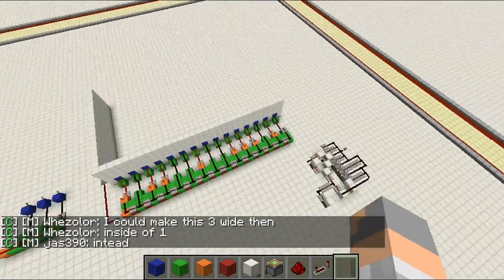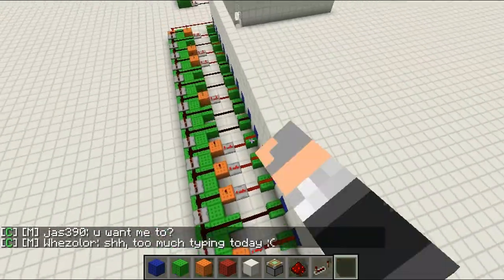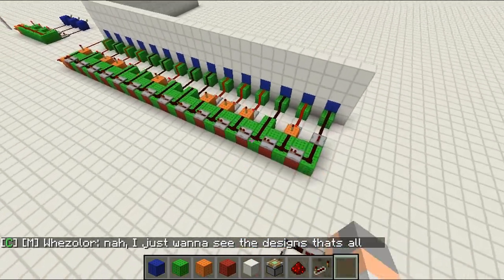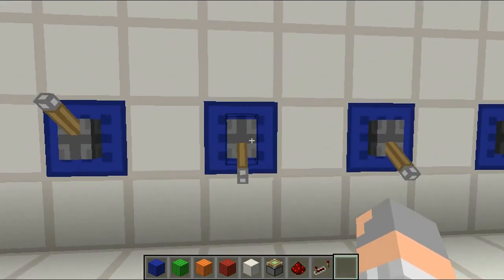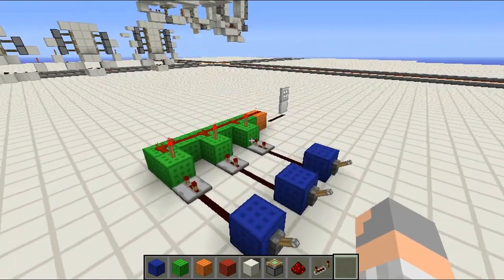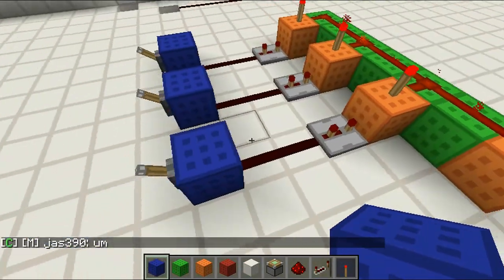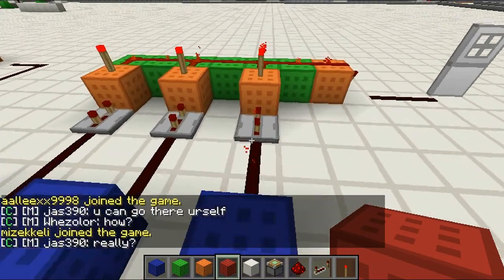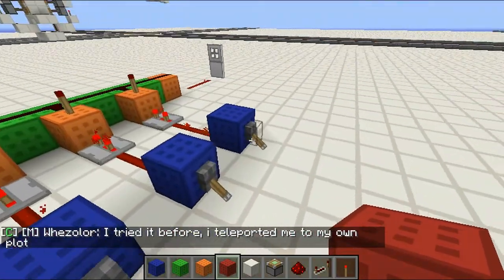[Showcase] Combination Lock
Yay! I made a combination lock :) hope you enjoyed!
Come play with us IP: play.redstoner.com